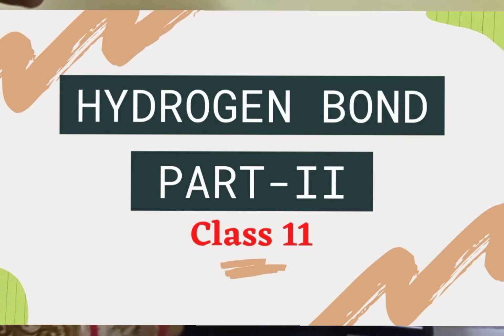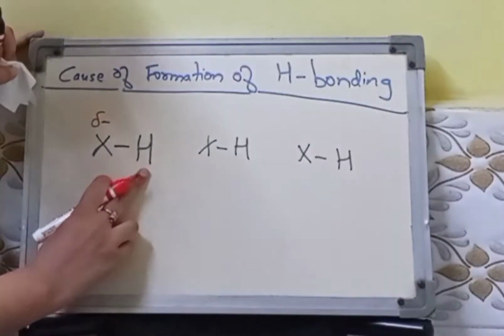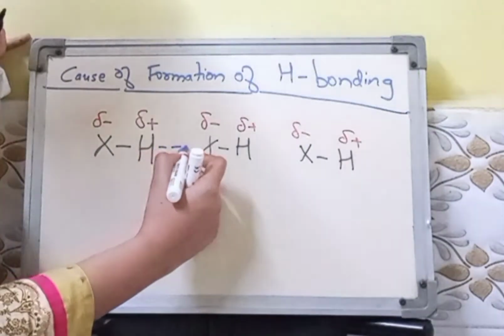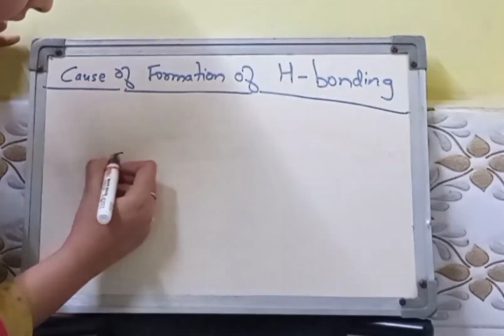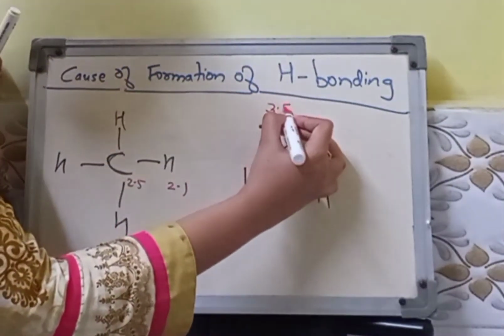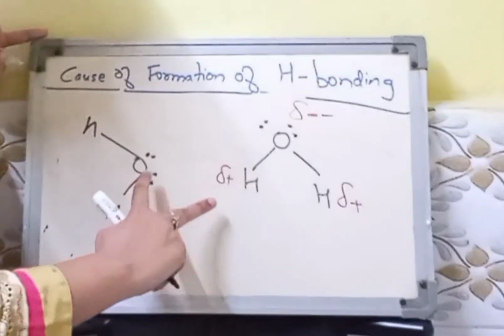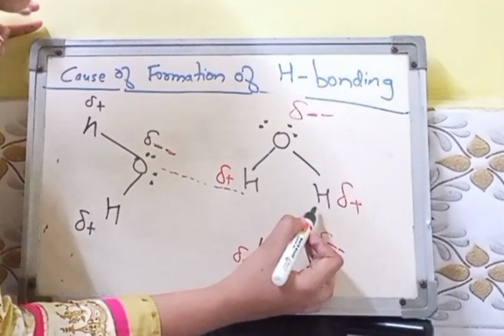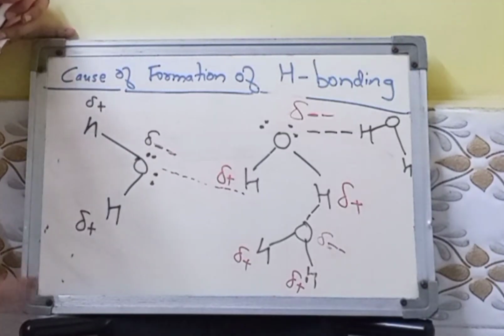Formation of Hydrogen bond/ Class 11